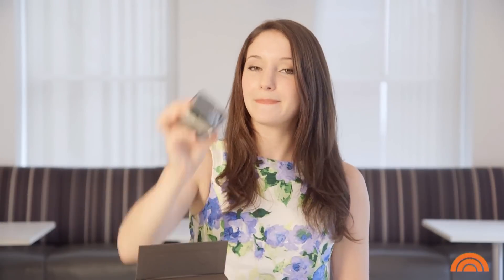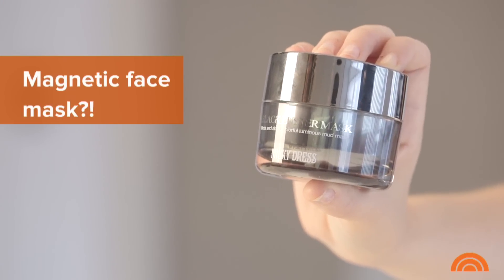See This Insanely Cool Magnetic Mask In Action | Test Drive| TODAY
TODAY tried a magnetic face mask to see how it could simplify our masking game -- and it's safe to say we're pretty stuck on this cool product.